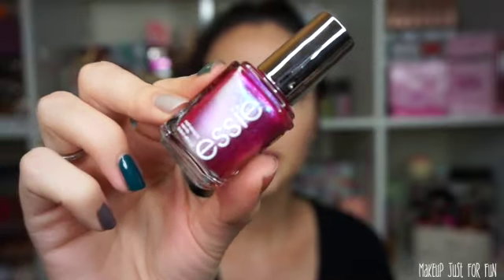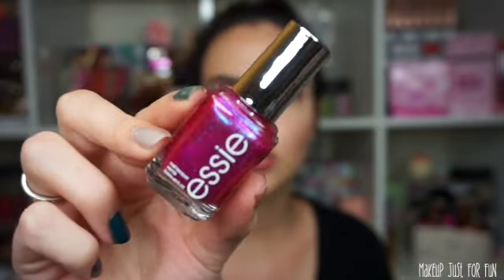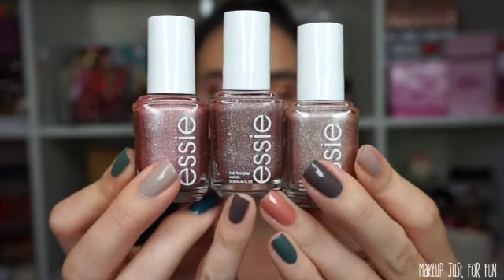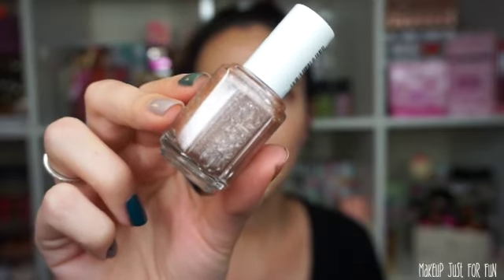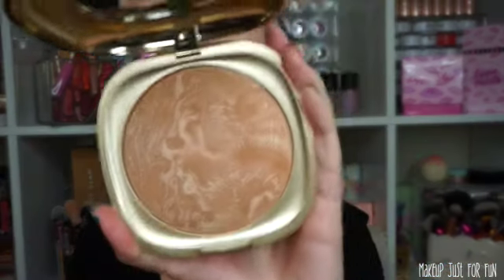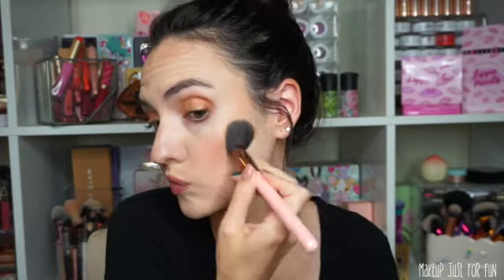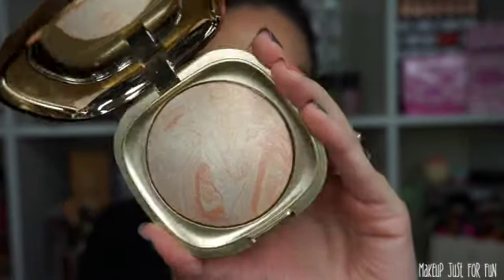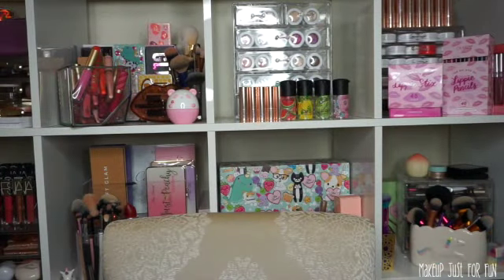Ulta Haul for Summer 2019 | What I Bought With My 20% Off Coupon!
It's time for a summer ULTA HAUL! I stocked up on a few staples, splurged on a few pretty things and I'm testing out a bunch of new makeup. Are you interested in seeing videos about any of these products?

Greenscreens credit:
Greenscreens by JanTube Editing

-- This video is NOT sponsored. I purchased all of these products myself. I earn a small commission on sales made via these links however the cost is no different to you if purchase with an affiliate link or not. Commission status has NO bearing on how I select and review products and I will never pressure you to purchase via my links. --